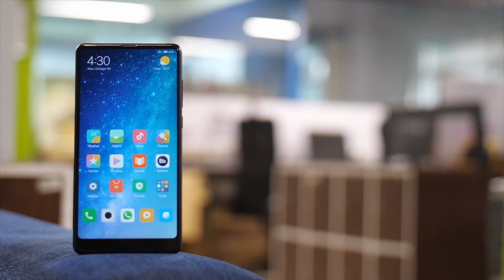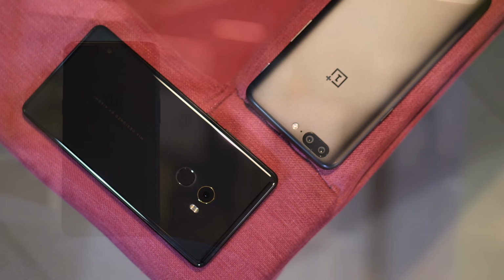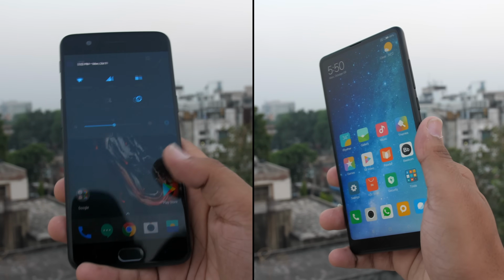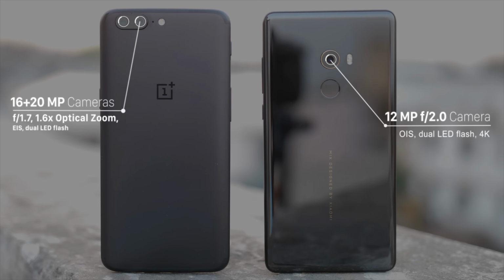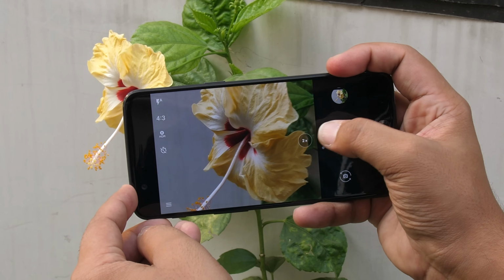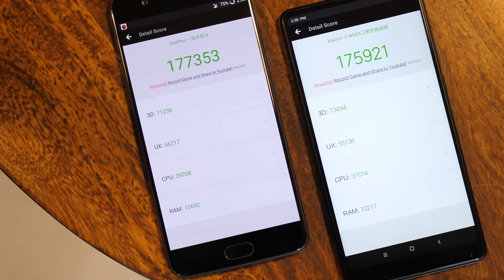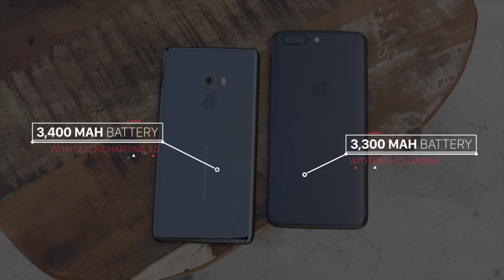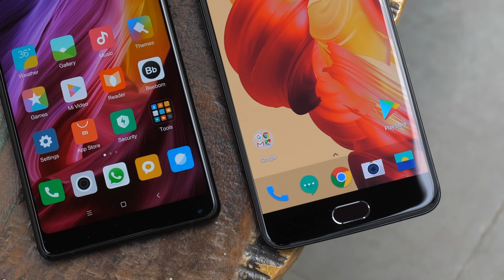Mi Mix 2 vs OnePlus 5: The Best Affordable Flagship?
The Mi Mix 2 has just launched in India for Rs. 35,999 and it takes on the OnePlus 5, Honor 8 Pro, Nokia 8 and LG G6. So, which one should you go for? Which is the best affordable flagship killer? Well, we put the Xiaomi Mi Mix 2 vs OnePlus 5 to compare their display, design, cameras, battery and performance.